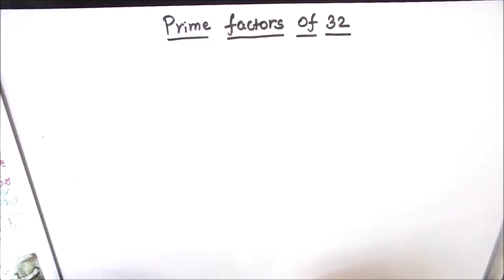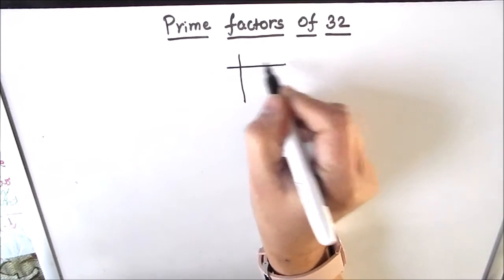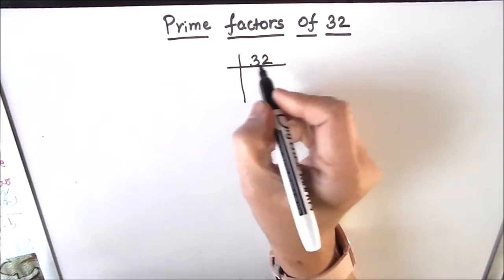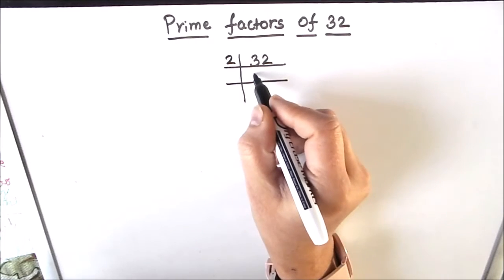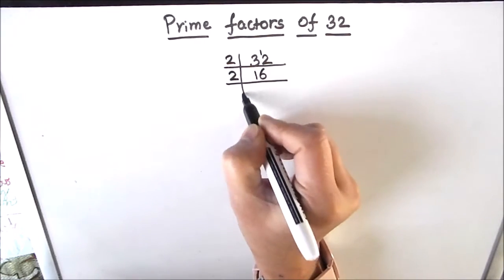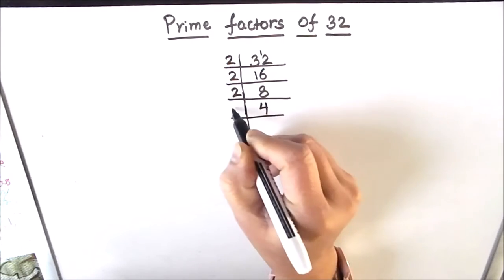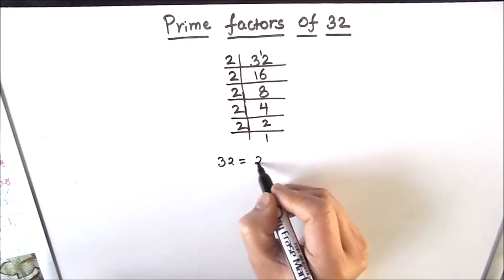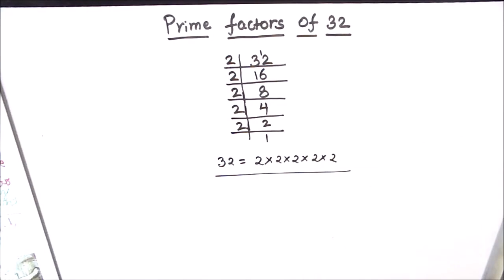How to find factors of 32 by prime factorization / Factors of 32 / Prime Factors of 32